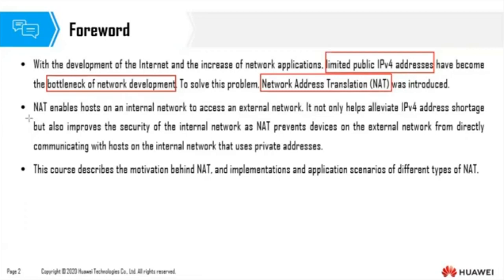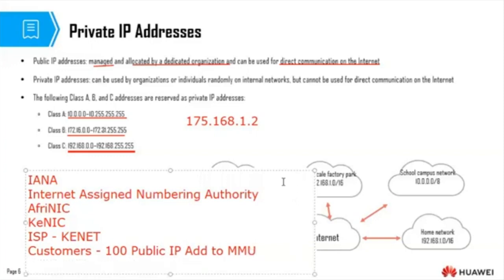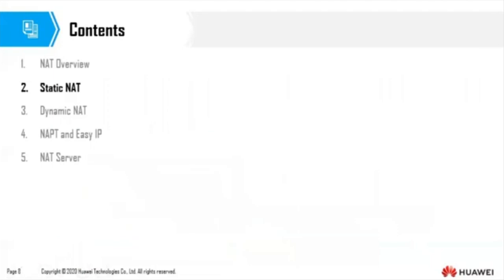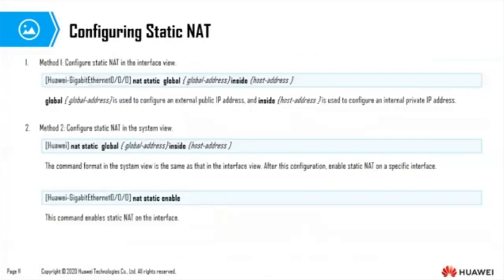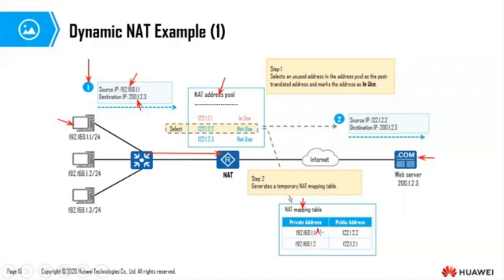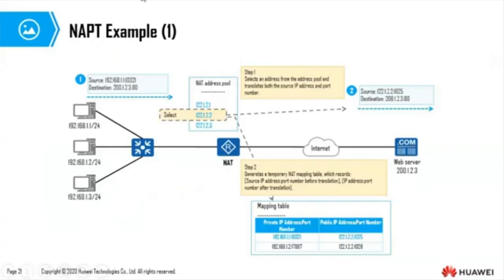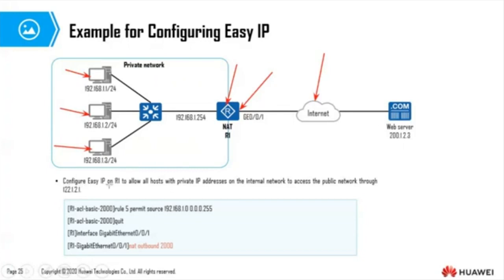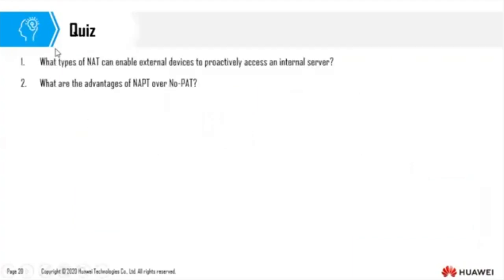Network Address Translation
Learn In A Simple Way, How IPs And Addresses Are Translated On The Network